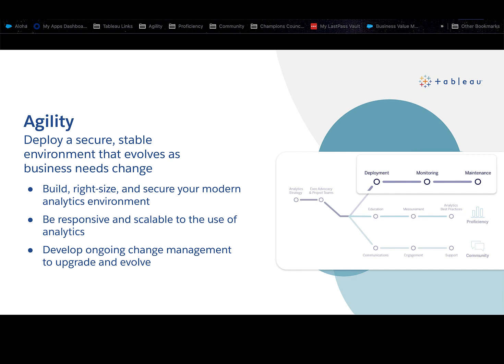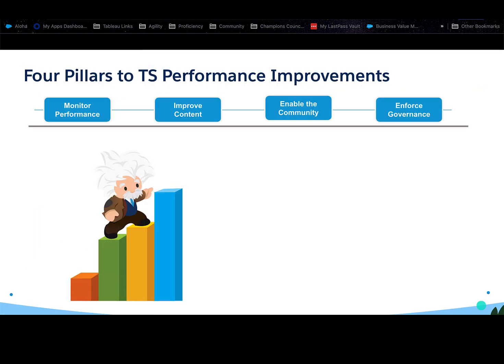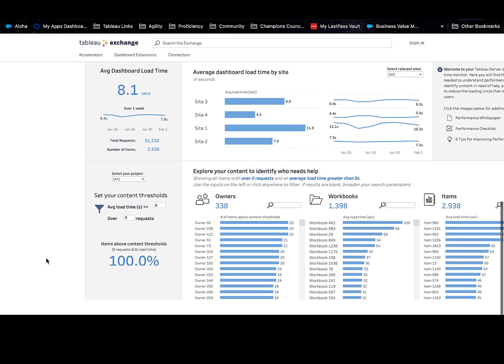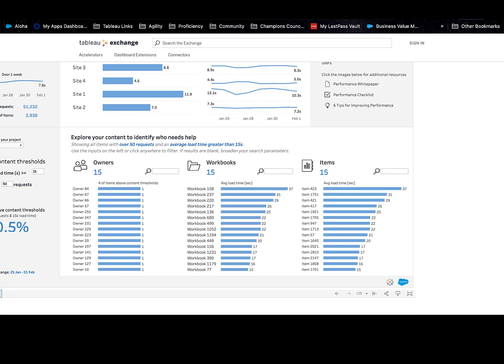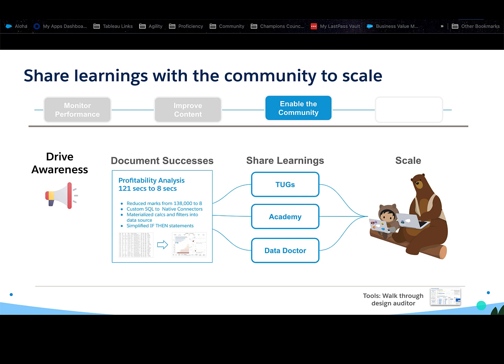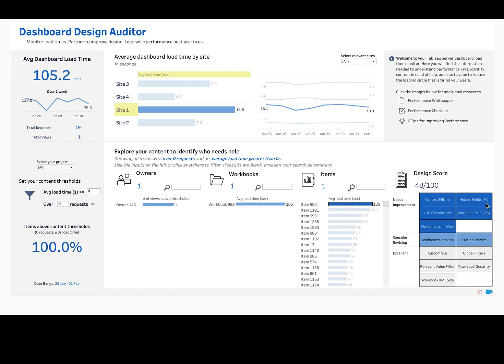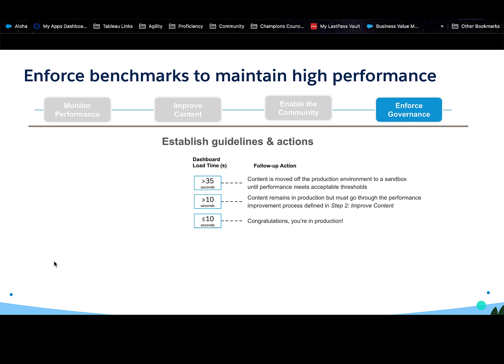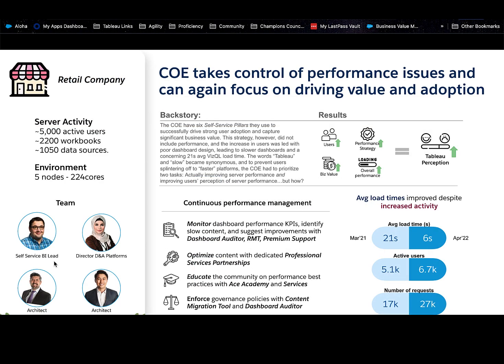3.) Agility: Maintaining a Performant Environment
Agility is about avoiding that loading circle of death and understanding that all dashboard slow downs are either a product of an under-resourced server or poor dashboard design. Proactive monitoring allows you to hypothesize the root cause of your slow downs and act accordingly to avoid deterring users with slow performance.